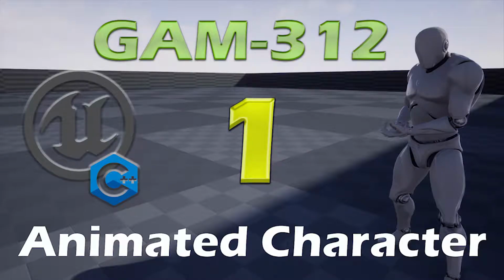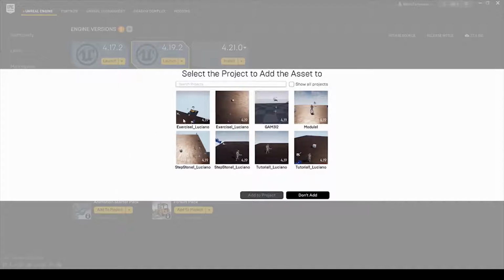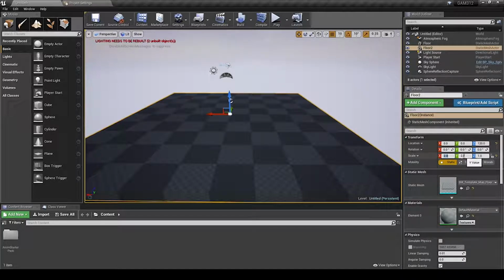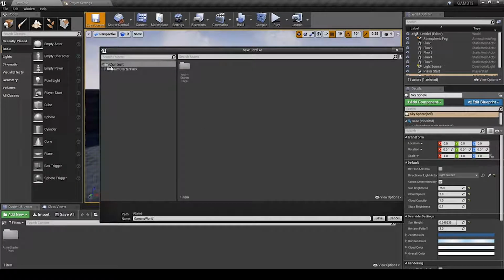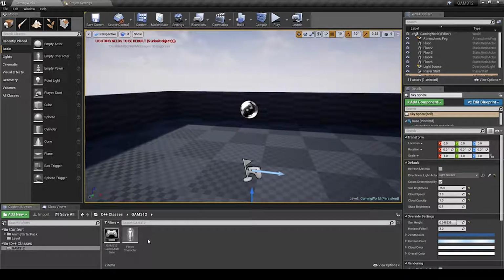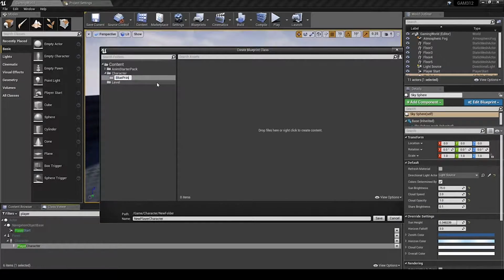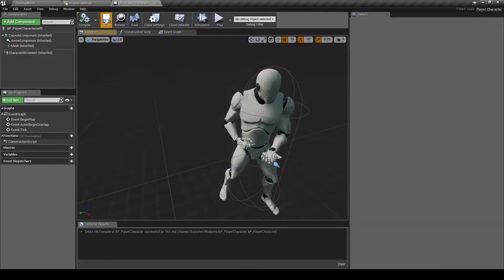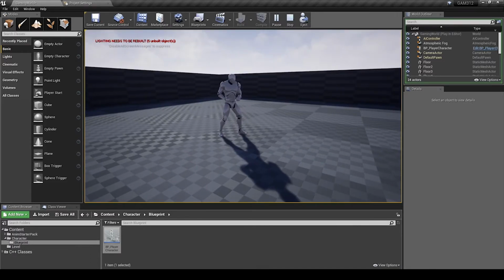01 Animated Character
GAM312-Scripting C++ for Unreal Engine